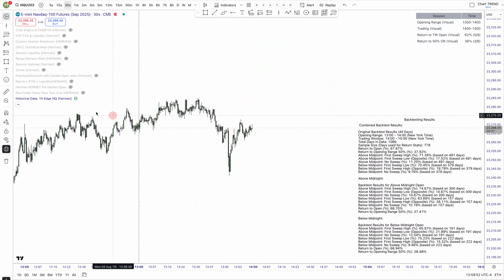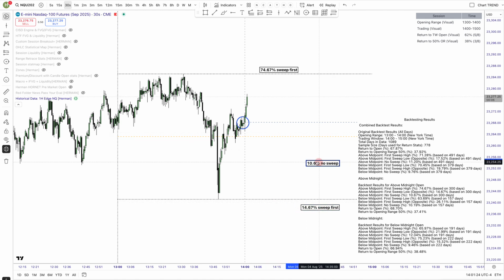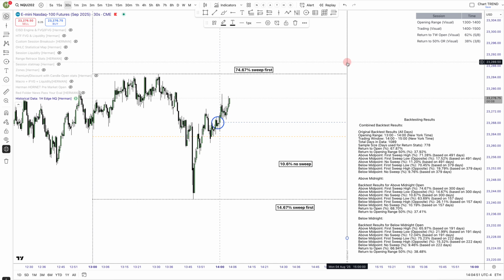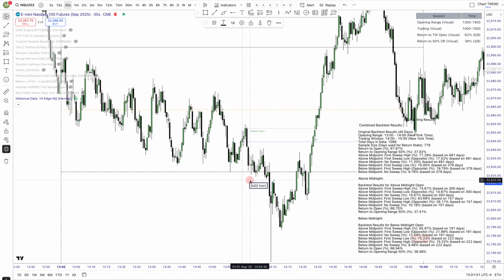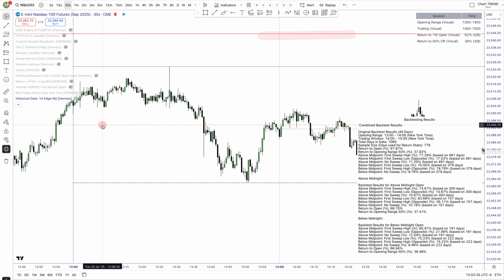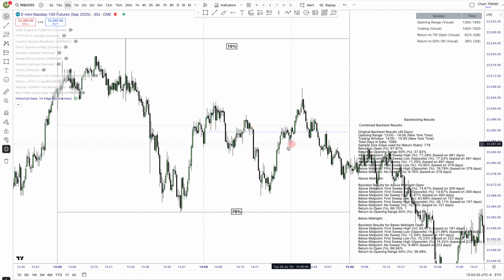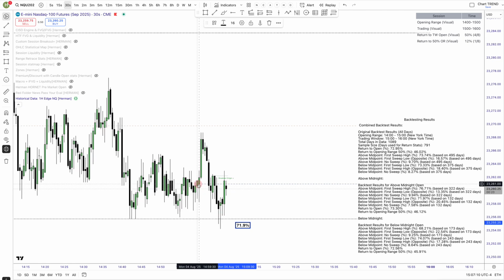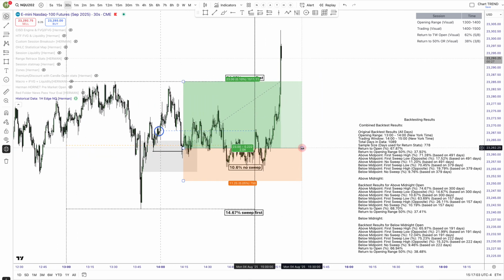PM Silver Bullet 2 PM | 74.6% Chance to Sweep Previous Hour High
Today’s PM Silver Bullet (2 PM) delivered a high-probability trading setup on NQ.
Historical stats showed a 74.6% chance to sweep the previous hour’s high first, versus only 14.6% for the low.
This is how I trade with data-driven confidence—no guessing, just probabilities and precision.

Learn how to spot these setups and turn statistics into profits.